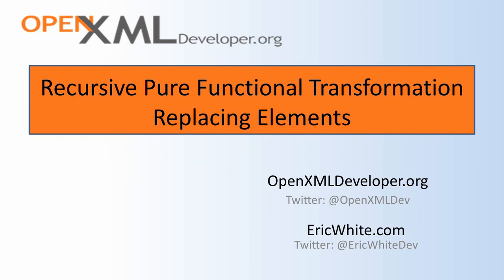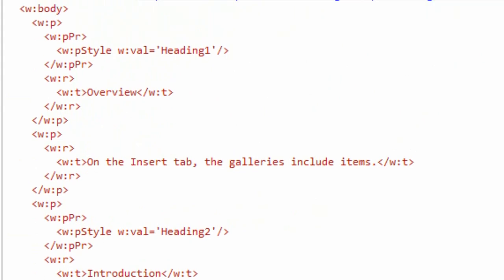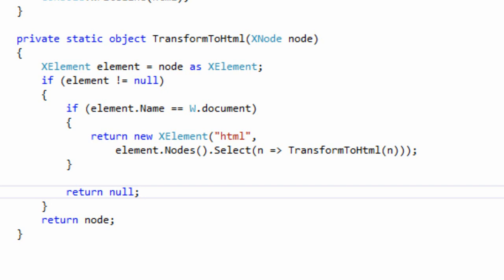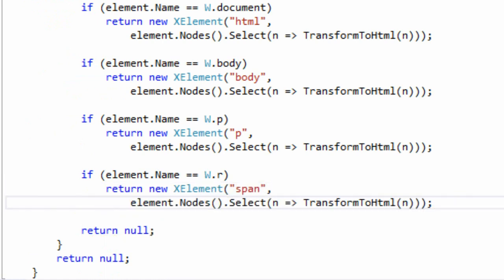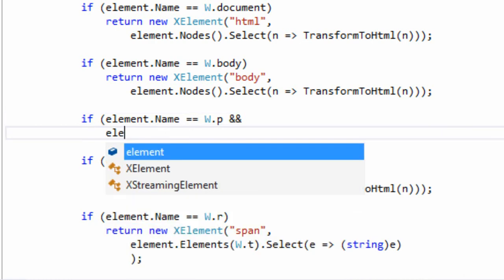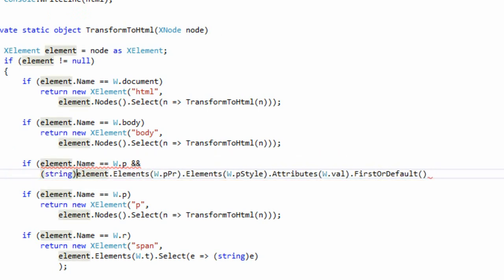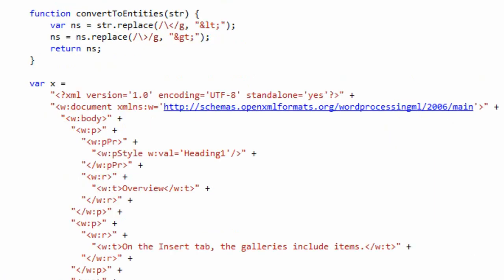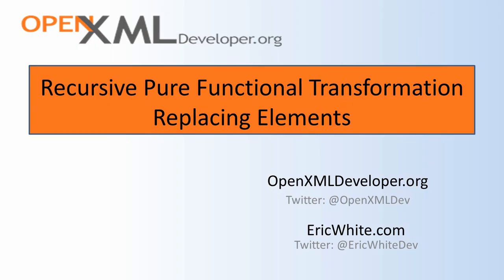RPFT Replace Element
Shows how to replace elements in a Recursive Pure Functional Transform (RPFT) of XML. To demonstrate this, in this screen-cast I write a simple transform from WordprocessingML to HTML. Link to other videos in series